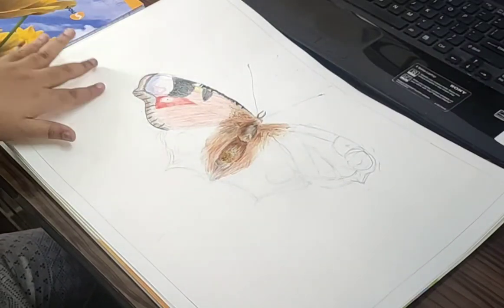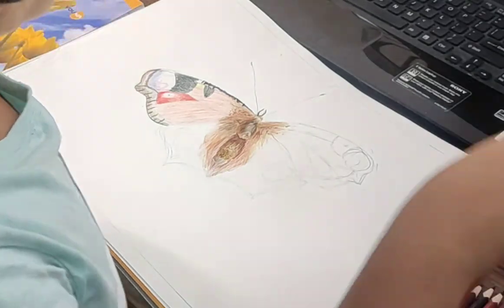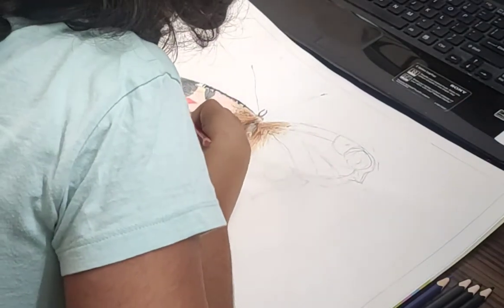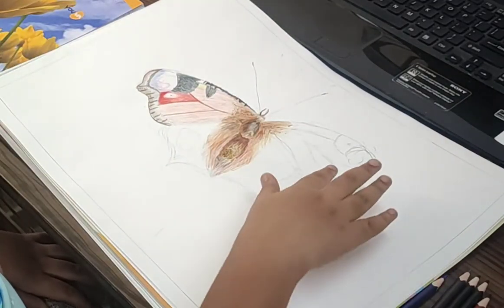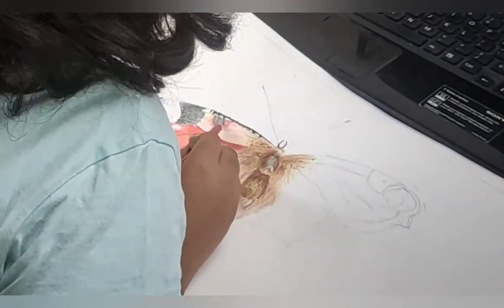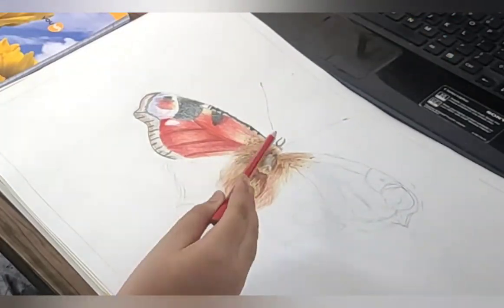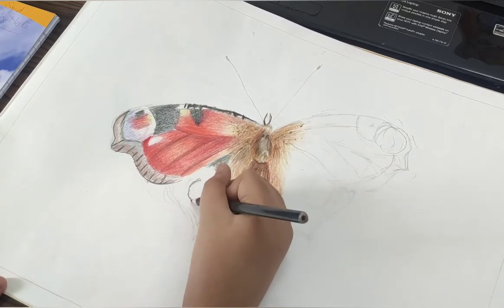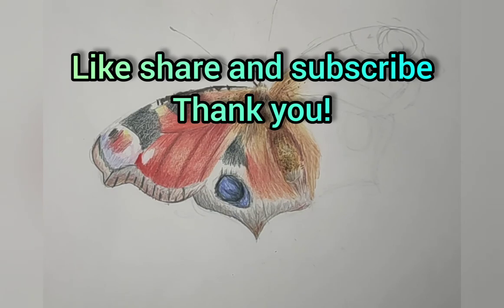Peacock Butterfly drawing| Part 1| By Rida